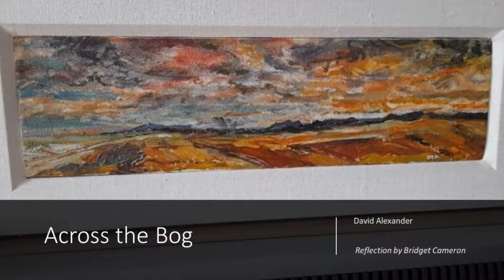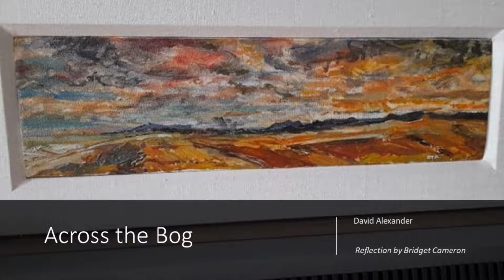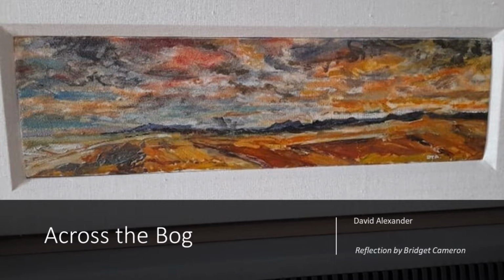16th March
Bridget Cameron shows us another painting from David Alexander, called Across the Bog.